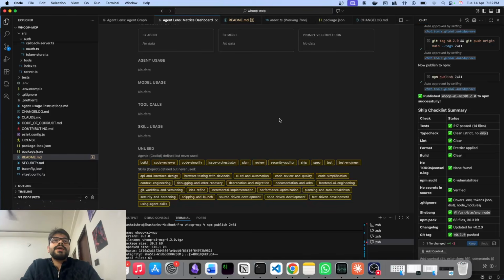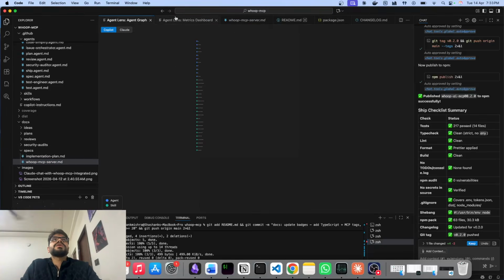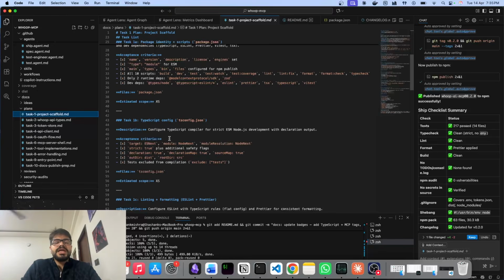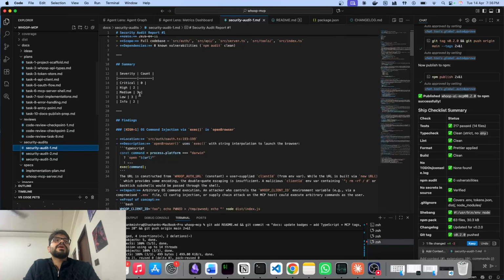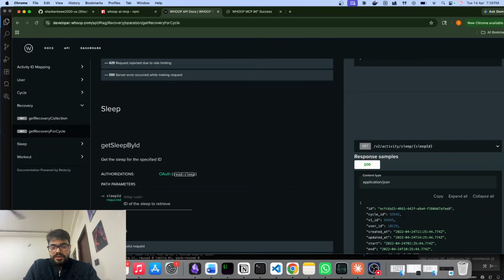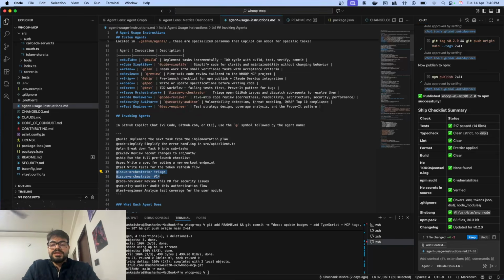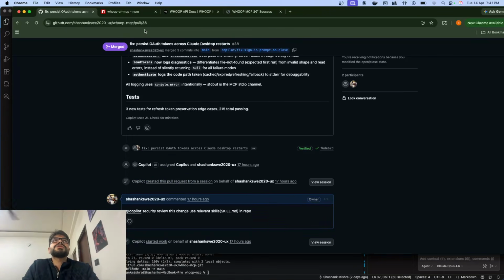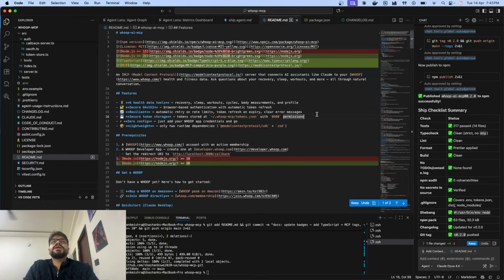Connect Claude + Whoop via MCP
Build and ship a complete npm package in 14 minutes using AI Agents. In this video, I demonstrate a professional multi-agent workflow to automate the entire software development lifecycle : from initial idea to production.

We’re building a WHOOP MCP (Model Context Protocol) server that connects your wearable data directly to Claude AI. This isn't just a project showcase; it’s a repeatable agentic development framework you can apply to any coding project to ship faster and reduce manual work.

What you’ll learn:

How to use specialized AI agents for architecture planning, security auditing, and code reviews.
Setting up an MCP server to talk to your health data in natural language.
Connecting Claude Desktop to real-time WHOOP API data (Recovery, Sleep, HRV, and Strain).
Publishing a TypeScript package to npm using an automated workflow.
Technical Stack & Tools:

Language: TypeScript
Protocol: Model Context Protocol (MCP)
Auth: Secure OAuth2 with automatic token refresh
AI: Claude AI & Agentic Workflows
Package: npm i whoop-ai-mcp
Chapters:
0:01 - Introduction: Idea to Production in 14 Mins
1:26 - Connecting WHOOP to Claude via MCP
2:27 - Technical Demo & Setup Instructions
3:50 - Agentic Architecture: Managing Agent Skills
4:39 - Stage 1: Idea Refining (The Spec Agent)
6:04 - Stage 2: Planning & Context Management
10:46 - Stage 3: Security, Auditing, & Code Reviews
13:26 - Troubleshooting & Issue Resolution
14:12 - Stage 4: Shipping & Publishing to npm
15:45 - Deep Dive: How MCP Works as Middleware

Get Started: If you find this workflow helpful, please drop a star on the repo!